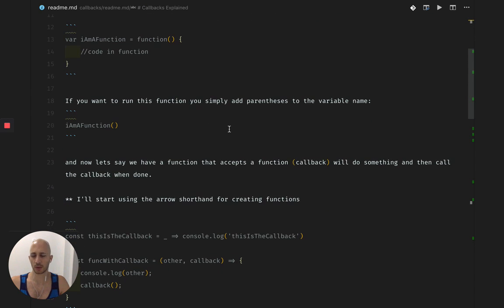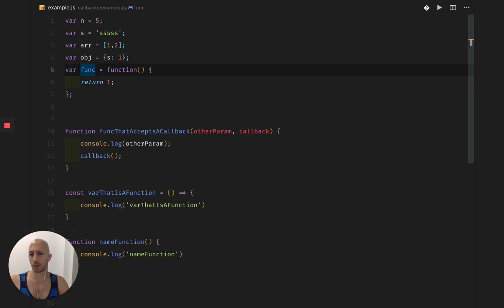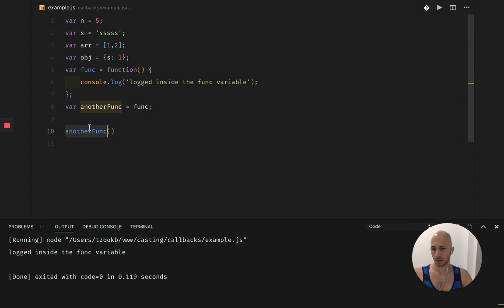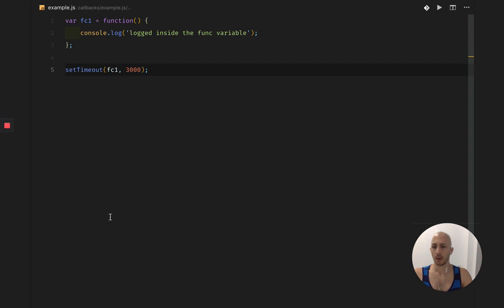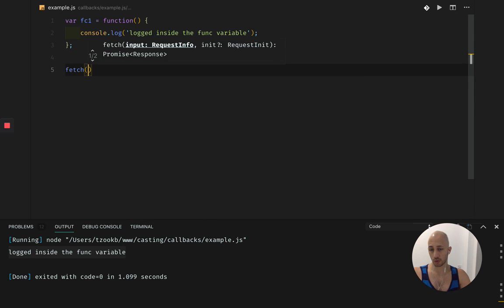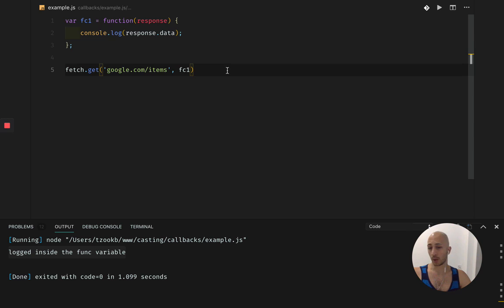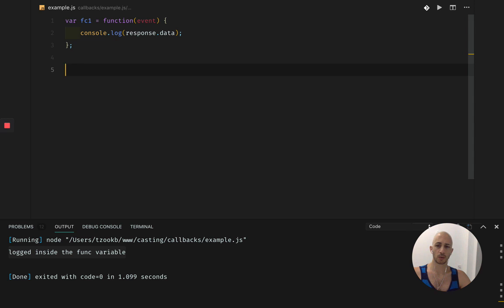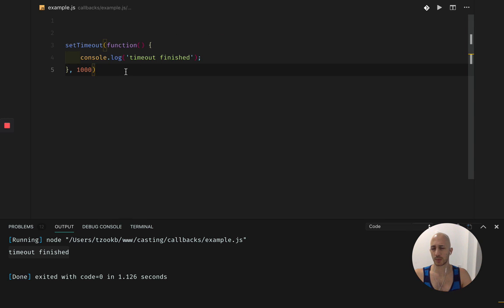What are Javascript Callbacks For a Newbie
I decided to create this video after noticing the pain my wife had while she is learning to code.

P.S. she now understands callbacks probably better than me :)